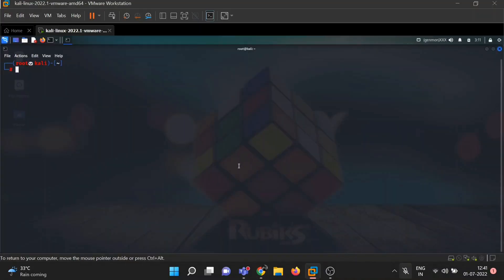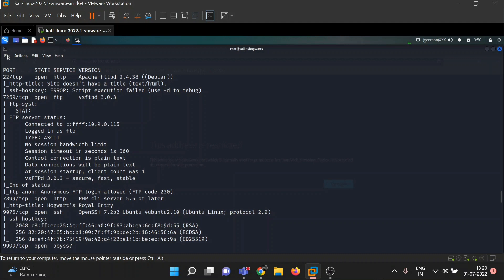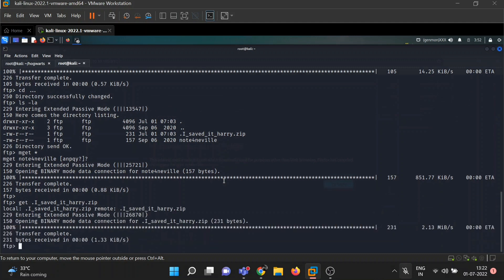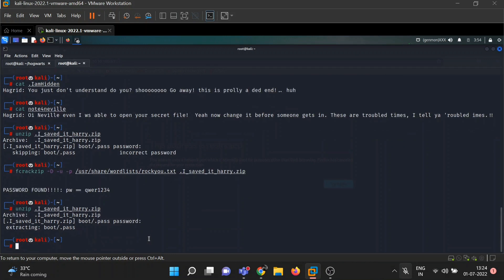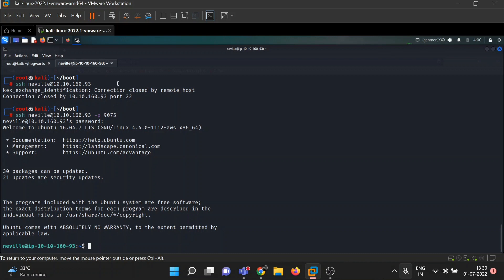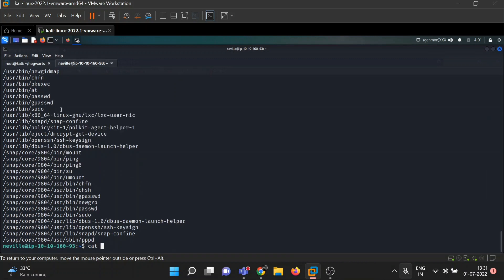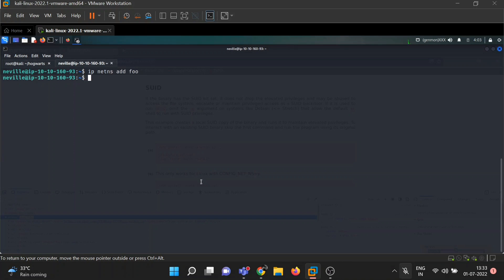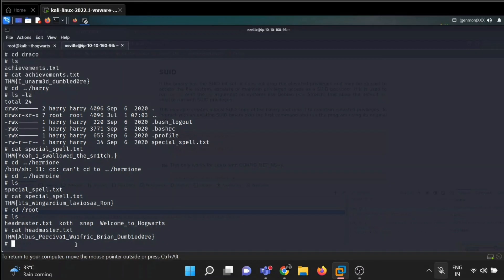KOTH Hogwarts Walkthrough | TryHackMe | King of the Hill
This video is a walkthrough of the HOGWARTS machine from King Of The Hil,.TryHackMe.